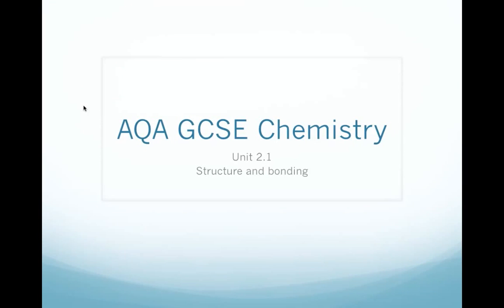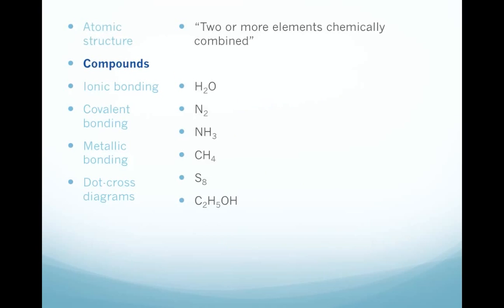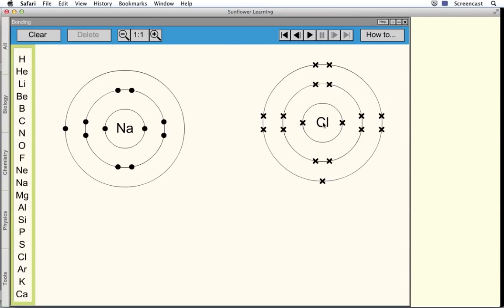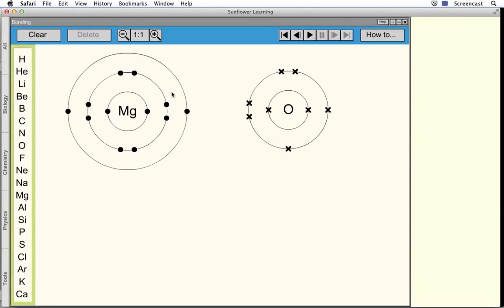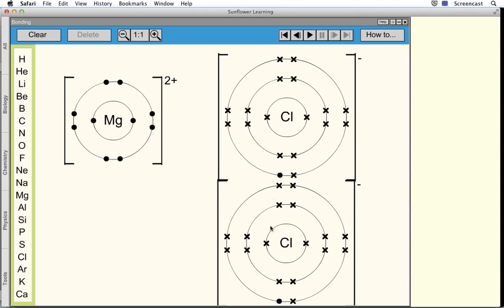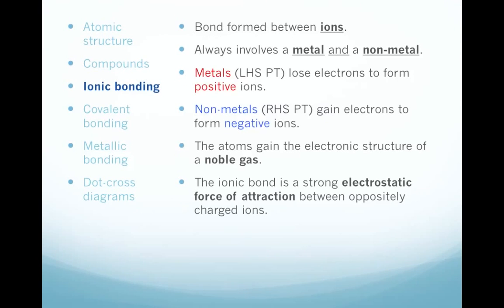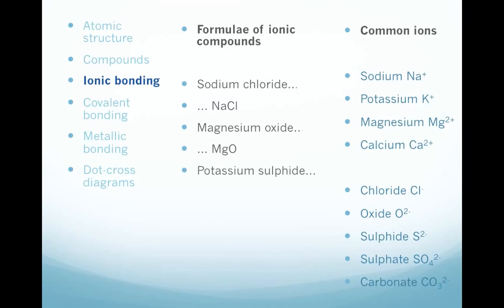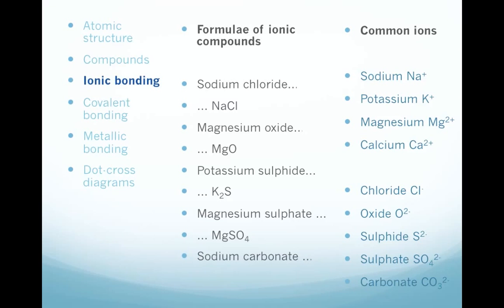AQA GCSE Chemistry Unit C2.1 Structure and bonding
A revision screencast prepared for students of Thorns Community College
to revise GCSE Chemistry Unit C2.1 and covering basic atomic structure
and ionic bonding. For covalent bonding and metallic bonding, see part
2 of this screencast.